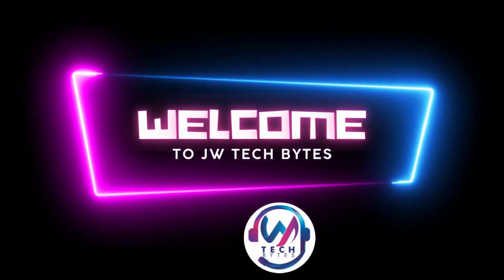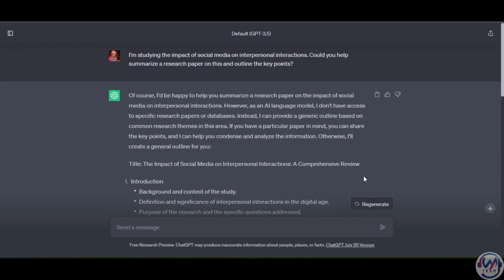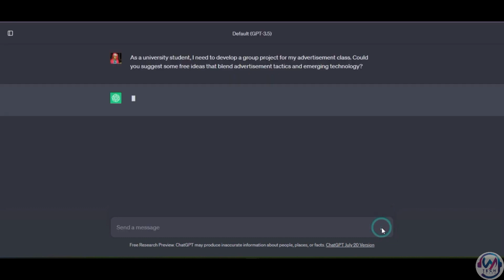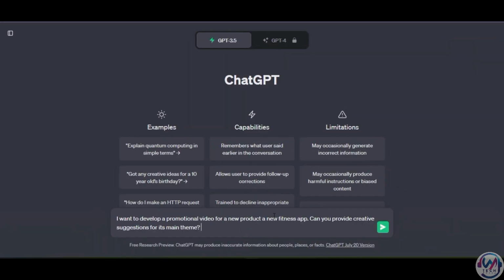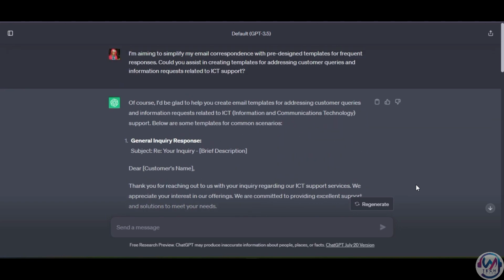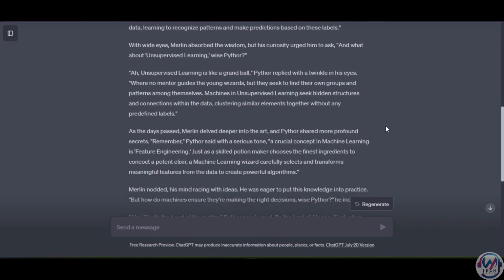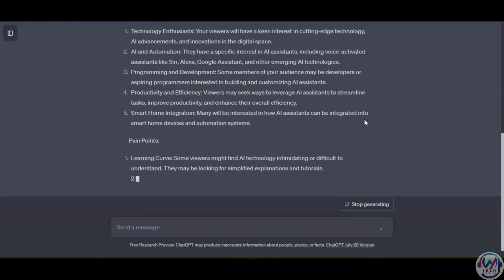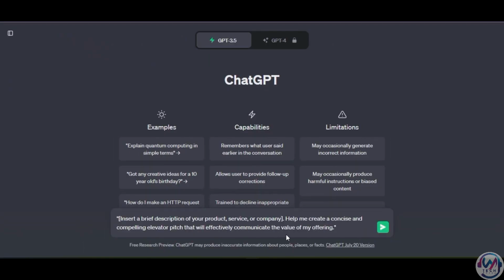Chat GPT Feels Off Lately - Here's How Prompt Engineering Can FIX It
We reveal our TOP SECRET ChatGPT prompt hacks for getting CRAZY GOOD results! Learn how to re-engineer your prompts like a pro to get ChatGPT to do ANYTHING. ⚡️  W'll show you 12 incredible tips to take your prompts to the next level. You won't believe what ChatGPT can do with these prompt engineering tricks! Become an AI prompt master FAST with my easy-to-learn strategies for crafting the perfect prompts. This will change how you use ChatGPT forever!

⌚Timeline
0:00 - Introduction
0:43 - Prompts
8:20 - Conclusion